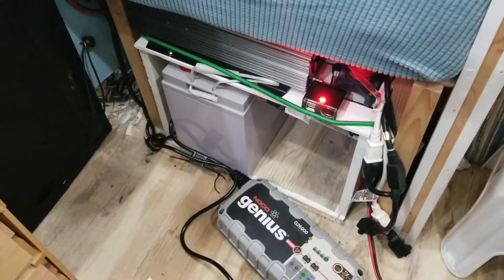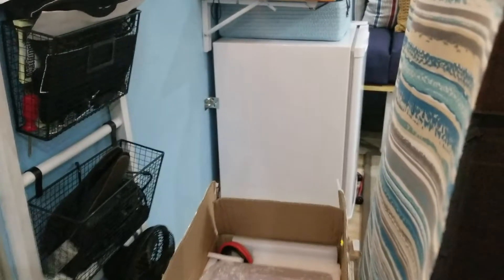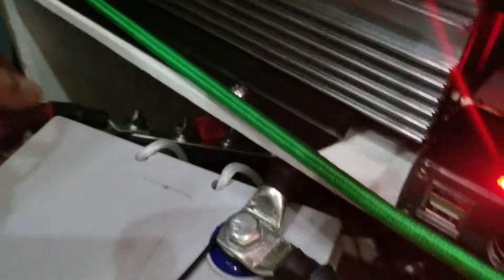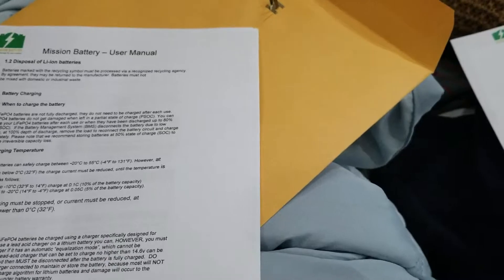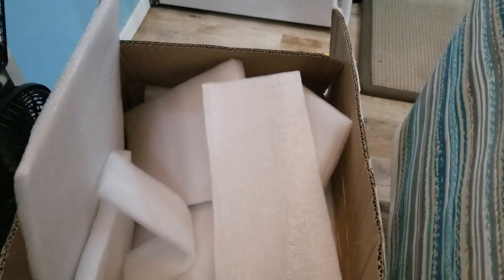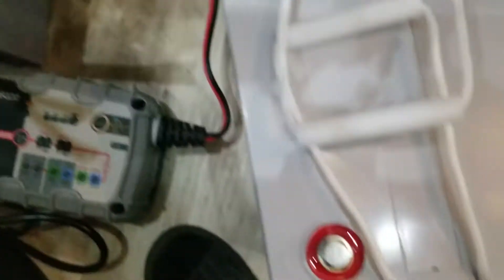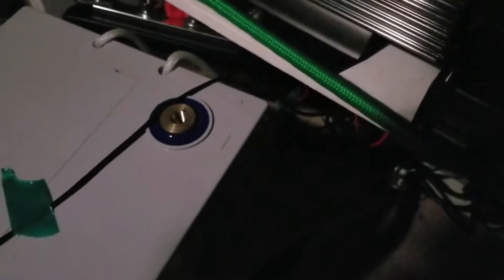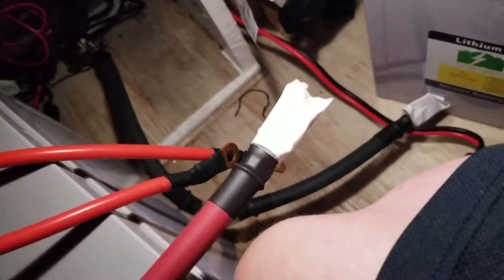6x12 Solar TrailerRV ..adding a lithium battery in parallel part 1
In this episode I will be adding  a 100 amp lithium battery to make 200 amp hours total. The how to hook up in parallel & which size wire to use.
Giving me more long term storage power for off grid camping.